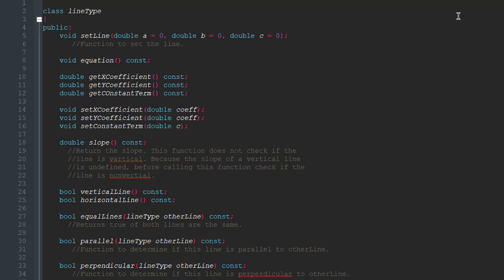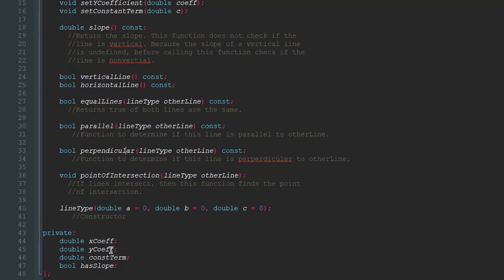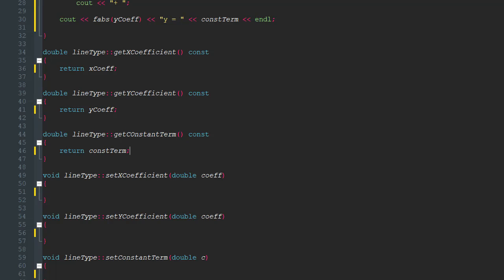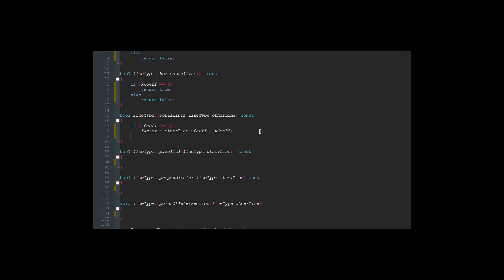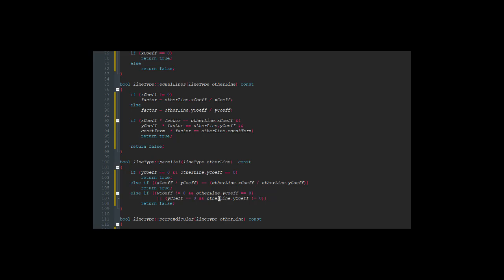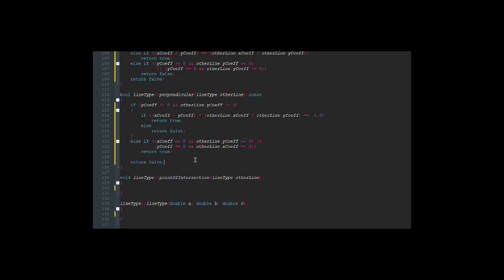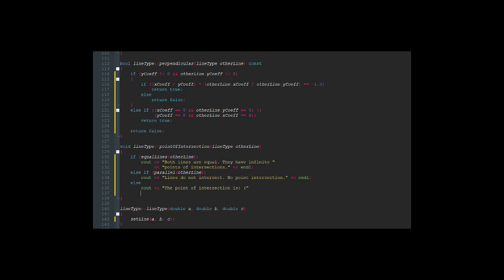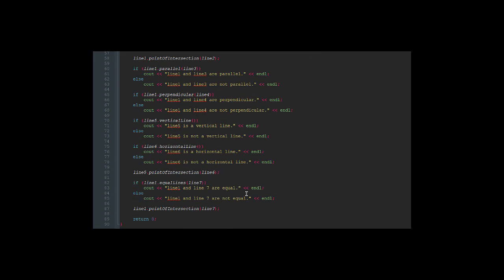10 exc 18